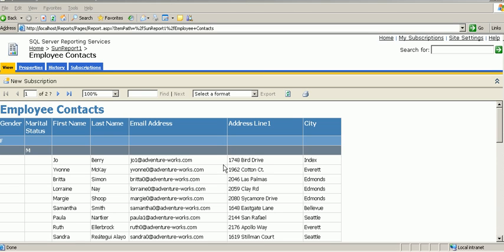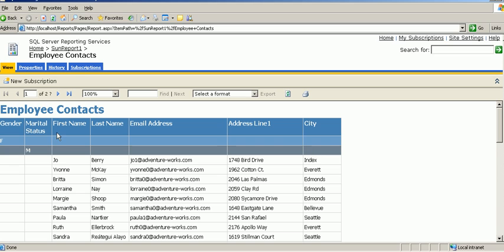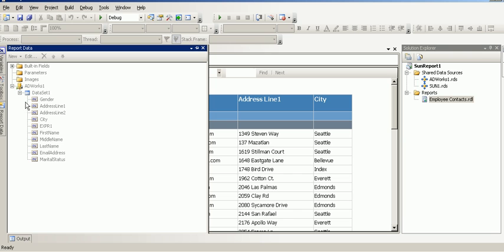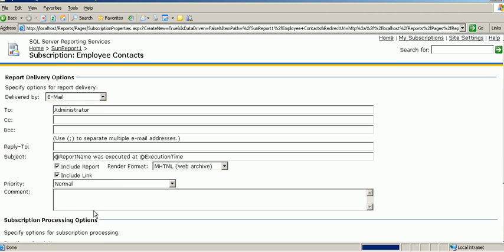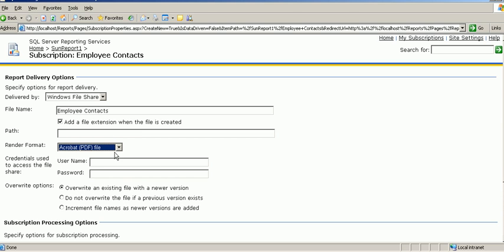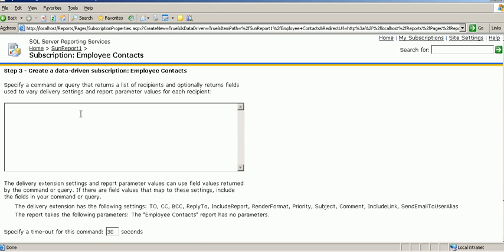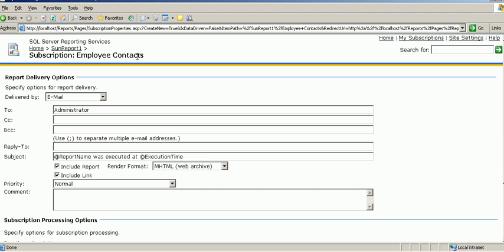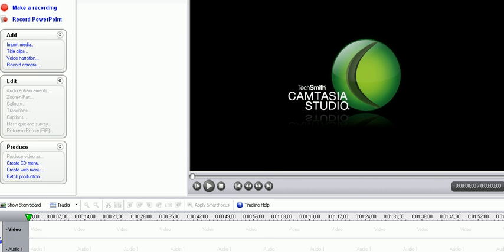Email Report delivery.avi